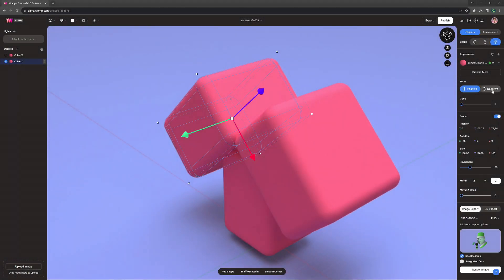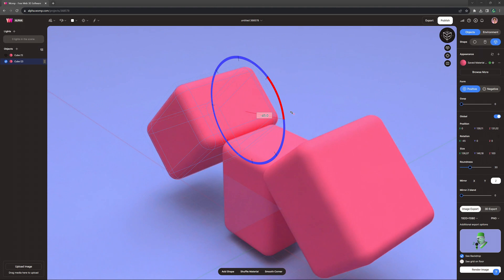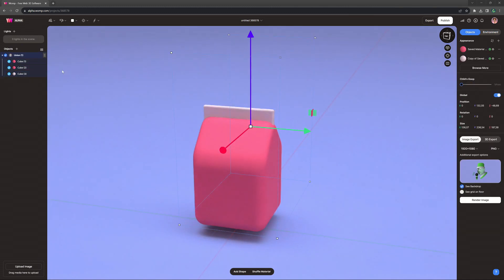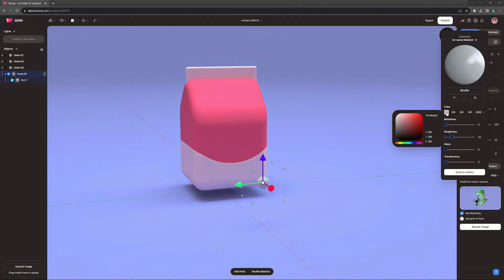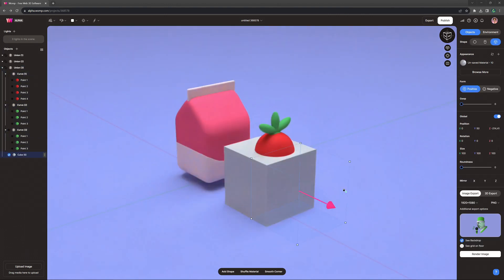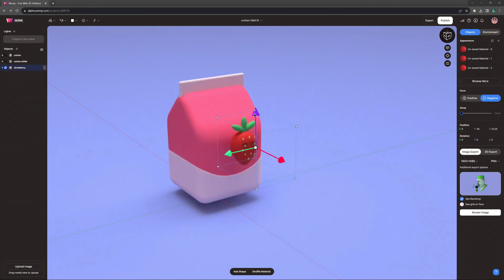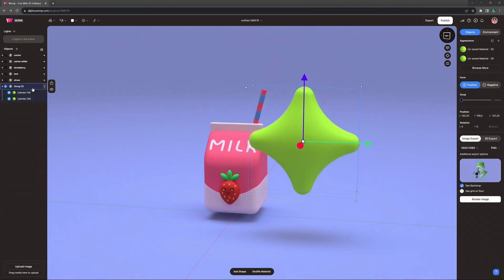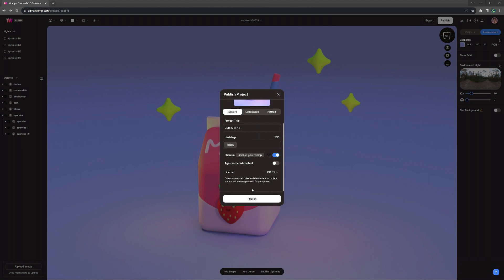How to Make an Easy 3D Milk Carton with Womp 🥛🍓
Timestamps:
0:00 Intro
0:19 Creating the Box
3:10 Creating a Strawberry
5:50 Creating Text
6:25 Creating Straw & Sparkles
7:07 Lighting & Presentation
7:44 Publish & Outro